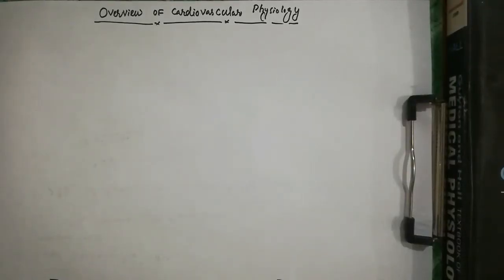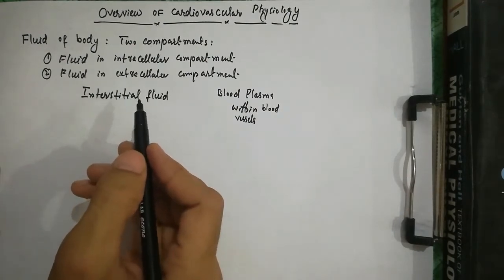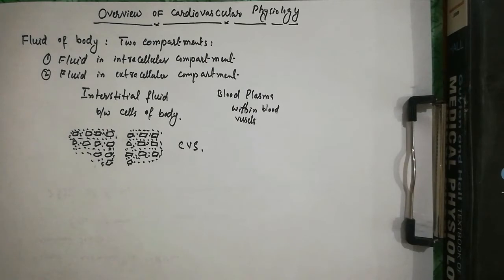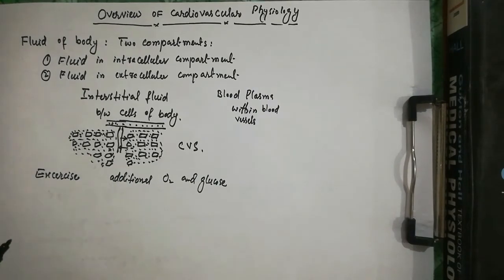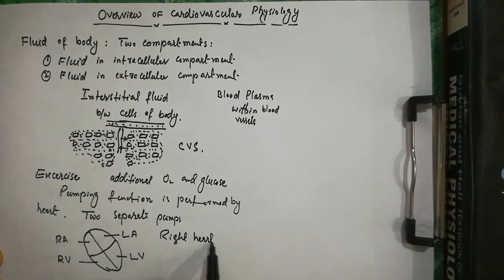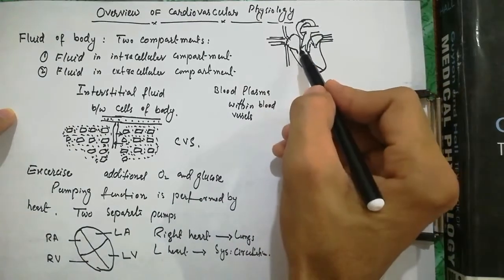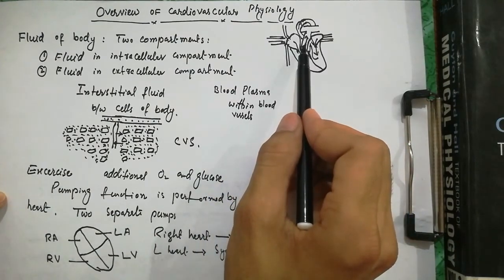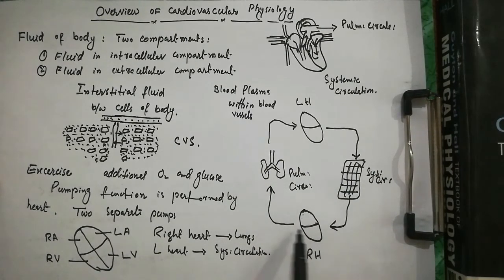Overview of Cardiovascular Physiology| Very basic concepts| by Dr Muhammad Saleh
In this vedio Dr Muhammad Saleh explains very basic concepts about Physiology of Cardiovascular system.